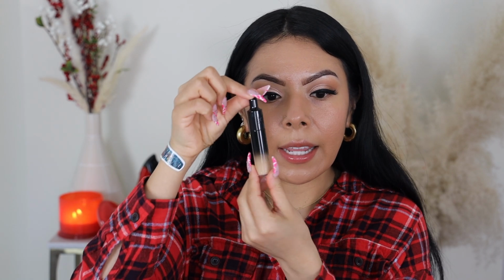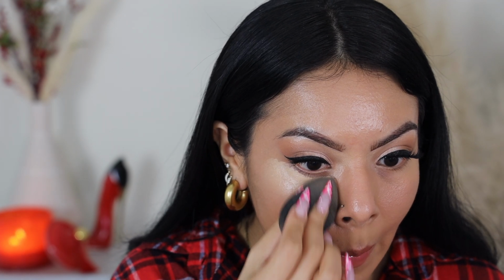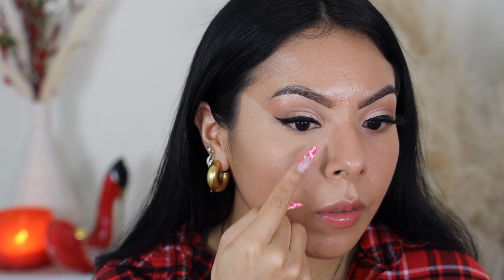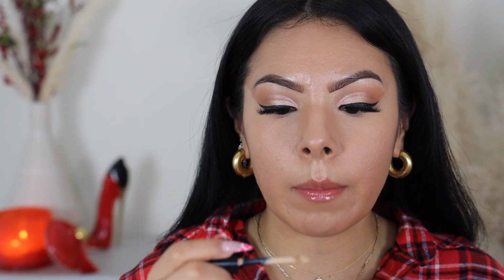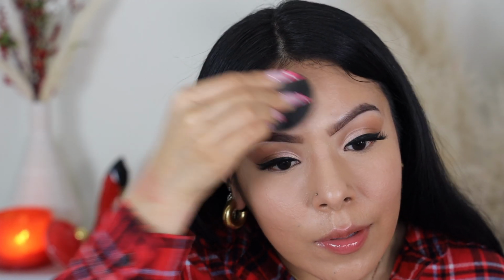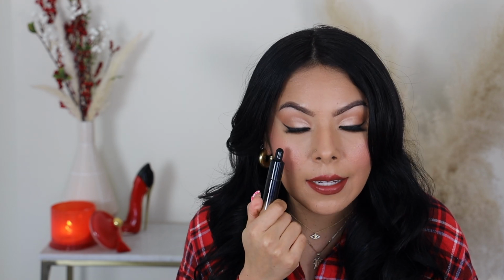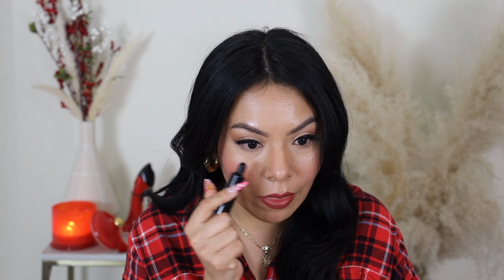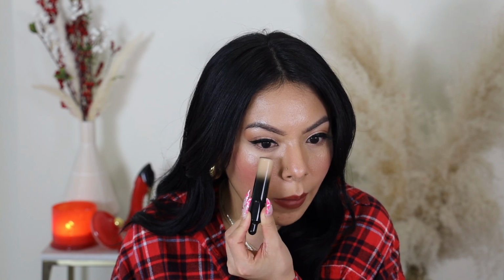NEW🚨KVD Beauty Good Apple Lightweight Full Coverage Concealer|| REVIEW & WEAR TEST! WORTH THE BUY?!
OPEN ME!

Products Mentioned:
CONCEALER: KVD GOOD APPLE CONCEALER SHADE MEDIUM 131
Foundation SHADE: B50
Blush SHADE: ‘PLAYTINT’
Lipstick SHADE: “BALLIN BABE”

(SHADE: Medium 12 NEUTRAL)

FOUNDATION SHADE REFERENCE:
MAC: NC35
FENTY: 290 (WINTER SHADE) 300 (SUMMER SHADE)
Huda Beauty: BUTTER PECAN